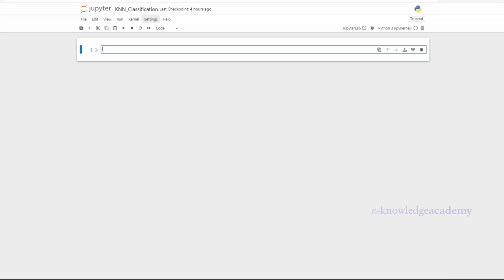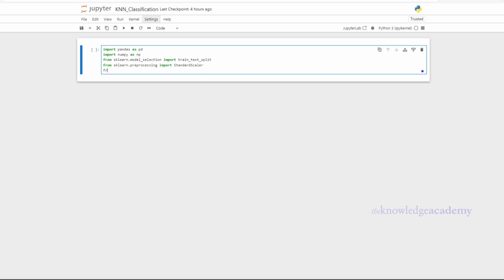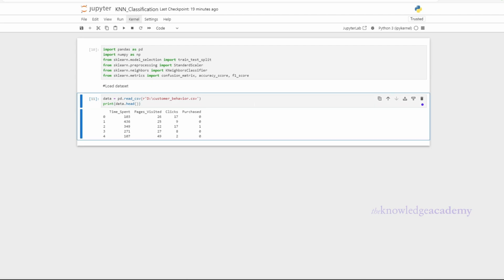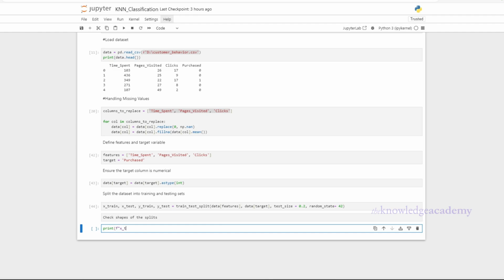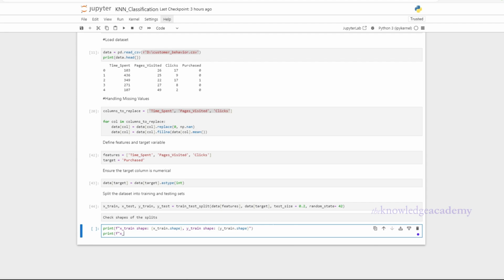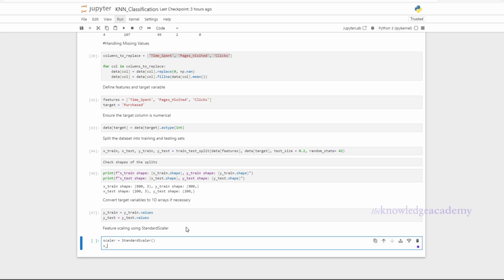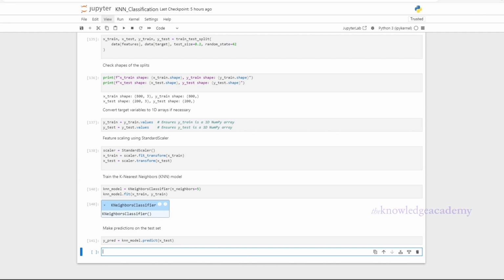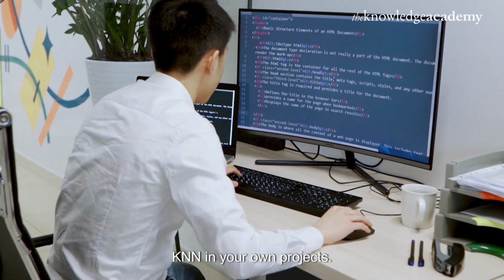What is K-Nearest Neighbor Algorithm(KNN)? | KNN Classification Introduction - Part - 2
In this video on "What is K-Nearest Neighbor Algorithm (KNN)? | KNN Classification Introduction - Part 2," we continue exploring the KNN algorithm, focusing on its practical applications, advantages, and limitations. Learn how to optimise K value selection and improve model accuracy for better classification results.

This video on "What is K-Nearest Neighbor Algorithm (KNN)? | KNN Classification Introduction - Part 2" includes the following topics:

00:00 Introduction
00:14 Overview of KNN Classification Model
00:31 Understanding the Dataset
00:49 Importing Libraries
01:45 Data Preprocessing
03:05 Splitting Data into Training and Testing Sets
04:28 Standardising Features
05:05 Building and Training the KNN Model
05:35 Making Predictions
05:45 Evaluating Model Performance
06:26 Conclusion

What are the advantages and limitations of the KNN algorithm?
KNN is easy to implement and effective for non-linear decision boundaries. However, it can be computationally expensive for large datasets and sensitive to noisy data. Understanding these pros and cons helps in choosing the right scenarios for KNN application.

How to optimise the K value in KNN?
Choosing the optimal K value is crucial for model accuracy. A lower K value may lead to overfitting, while a higher K value can result in underfitting. Cross-validation techniques are used to find the best K value, balancing bias and variance.

About The Knowledge Academy:
High Success Rate: Accomplish your goals with our 98% pass rate
Industry Accredited: Learn with confidence, accredited by PeopleCert, PMI
Worldwide Centers: Access top-tier learning in 195 countries
Excellence Acknowledged: Recognised by The Times and PWC for our commitment
Wide Partnerships: Benefit from our extensive network of 3000+ organisations
Flexible Learning: Explore diverse training methods tailored to your needs